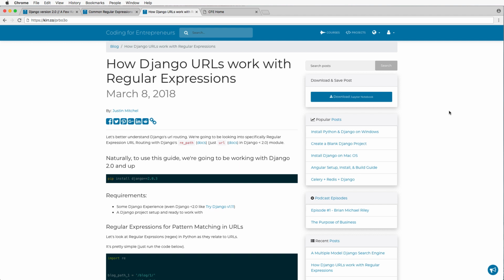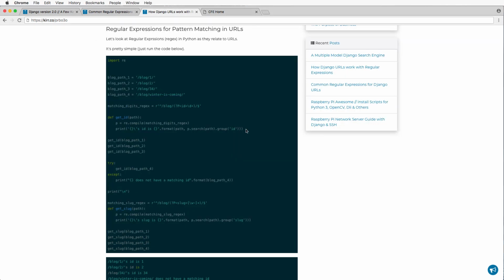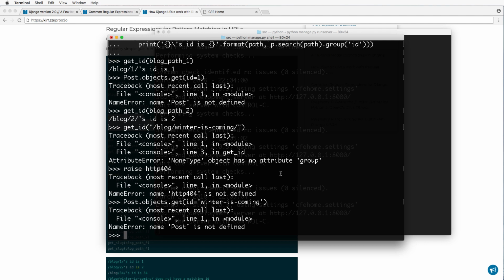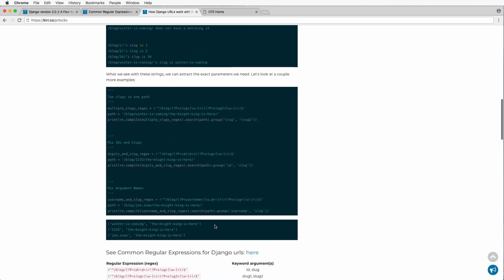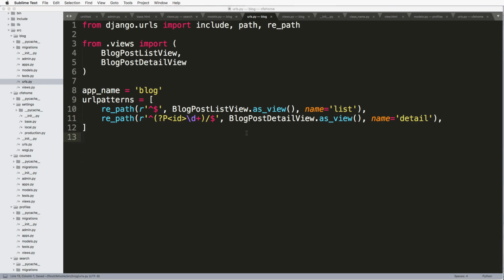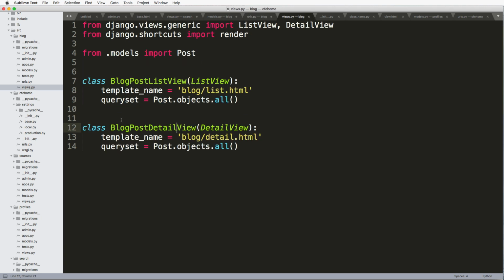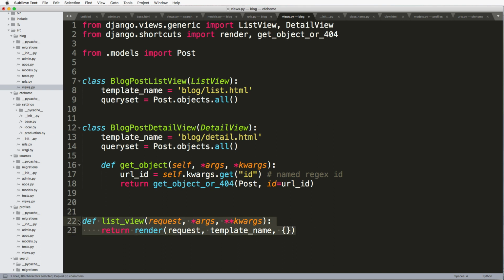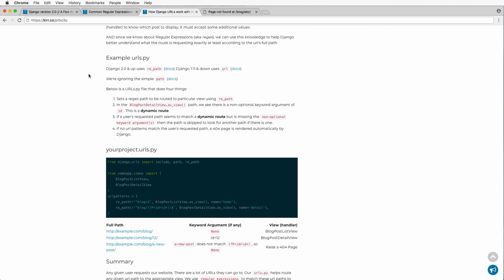How Django URLs work with Regular Expressions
Lean how Django URLs work with Regular Expressions so you can better understand the power of Django's urls.